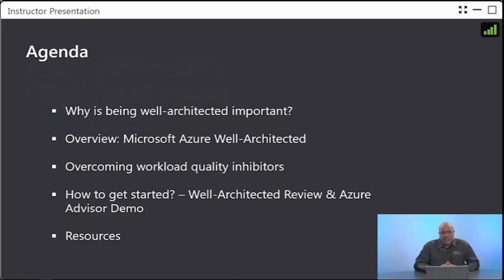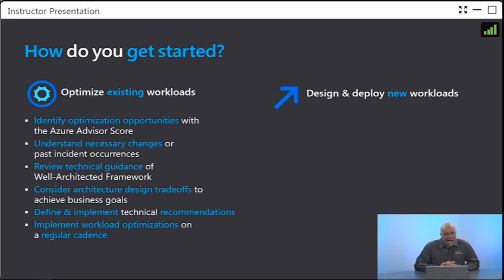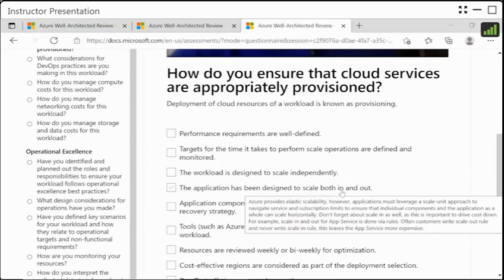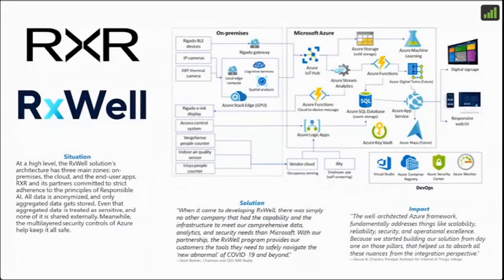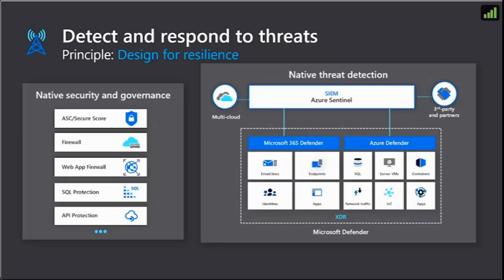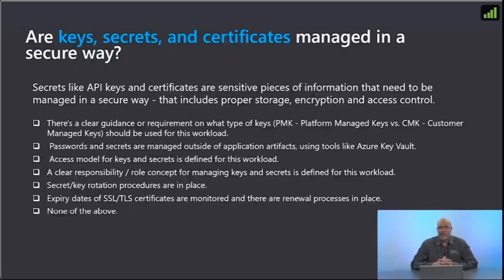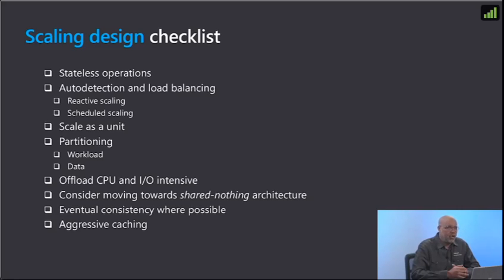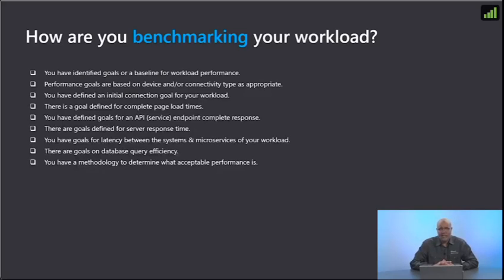Azure Well Architected - Day 1